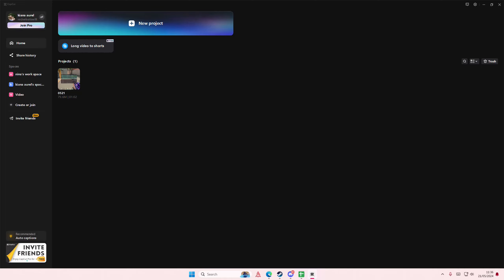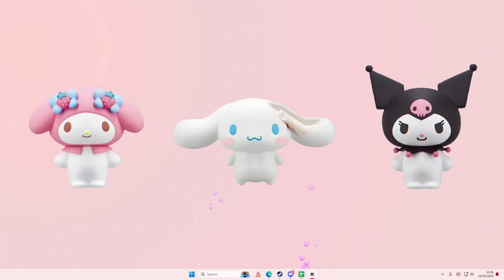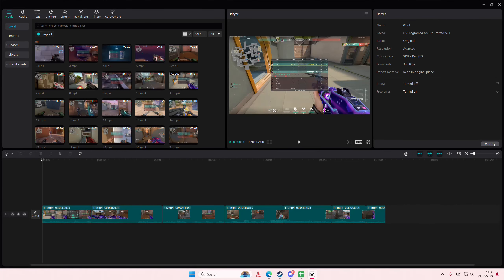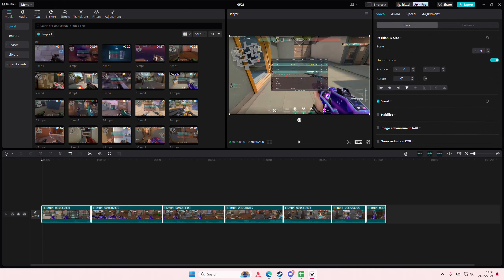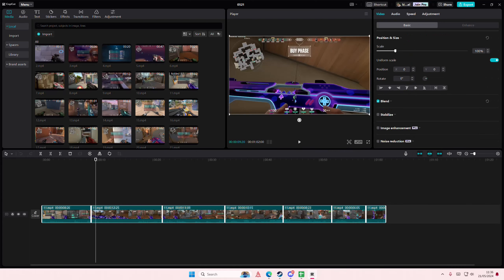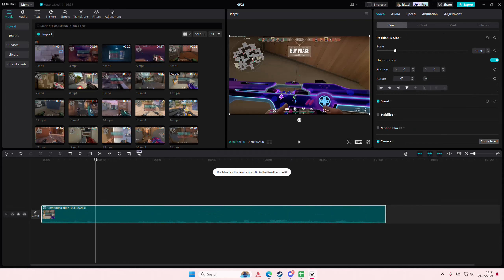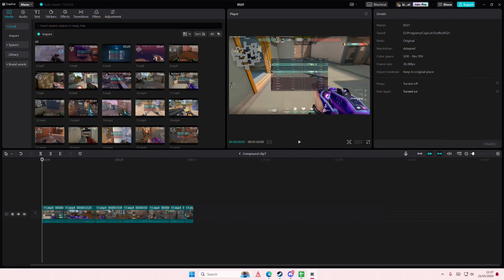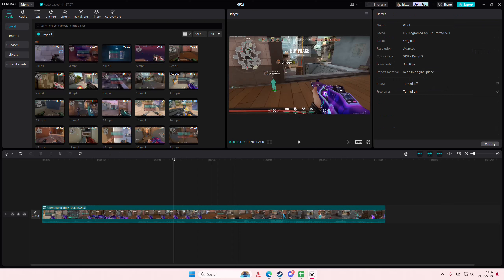⭐ APP BASICS: Can't Undo Split Clip On CapCut PC? Here's How To Merge Them Back!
Want to merge clips on CapCut PC? Here's how you can do that.